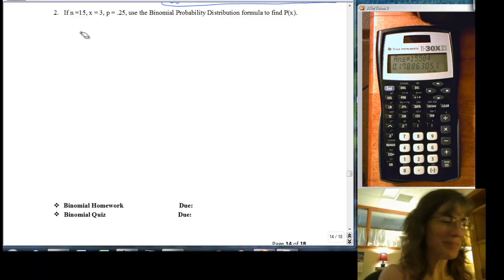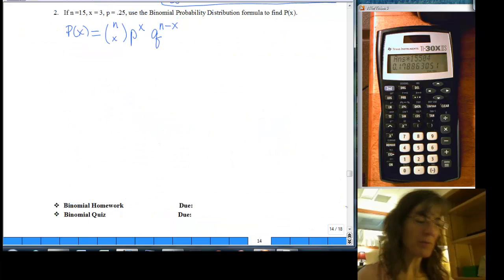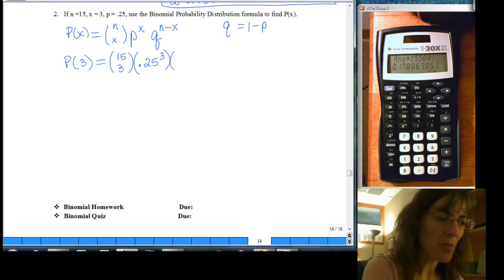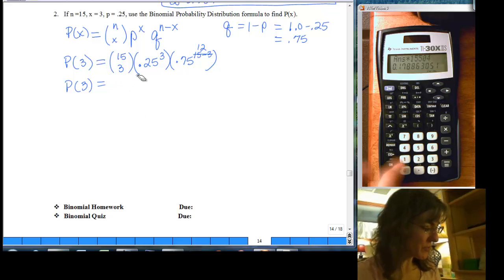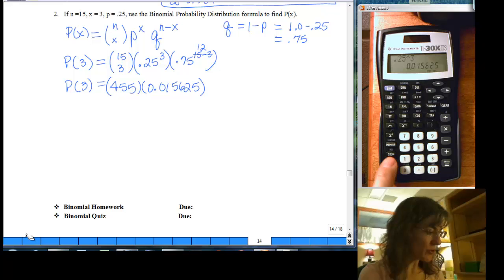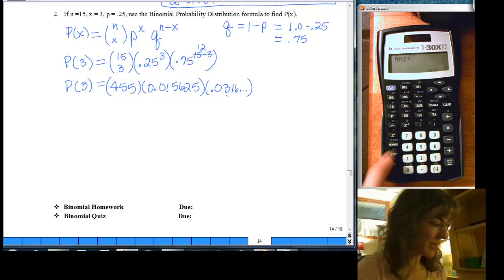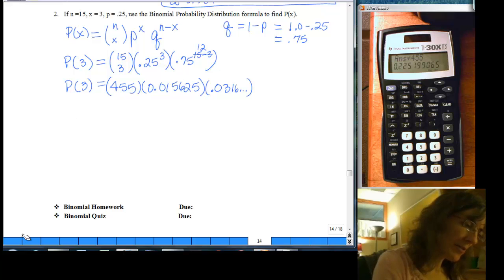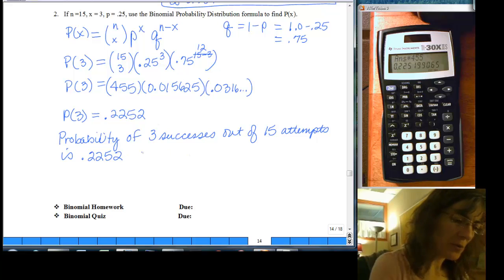binomial page 2 problem 2